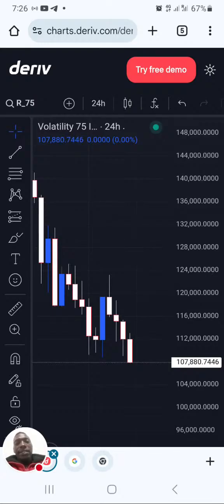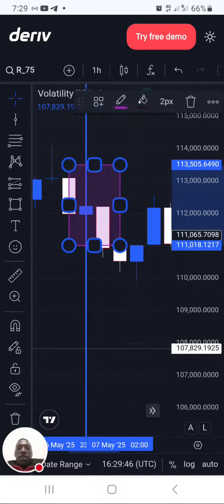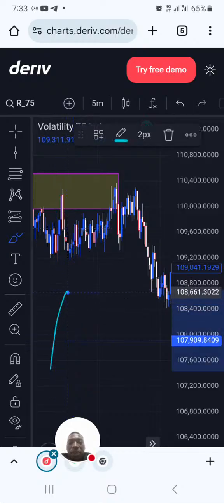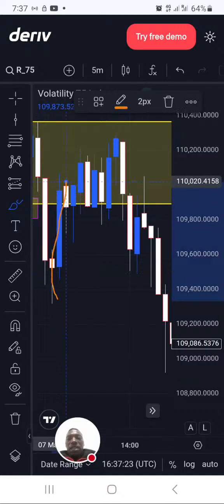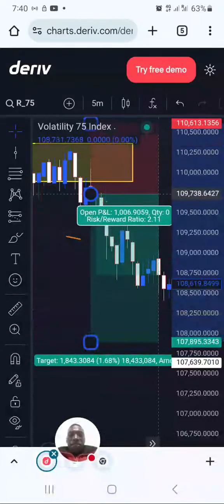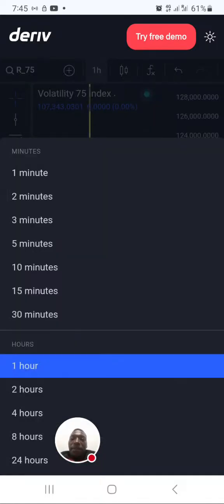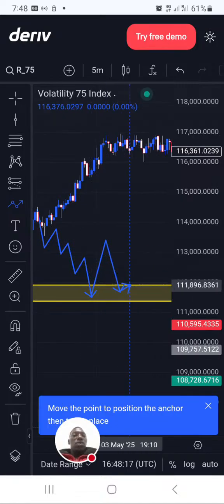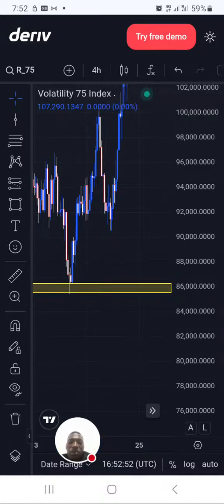5 minutes Scalping strategy 💹 || Grow small accounts $100 to $10,000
✅ GET A FREE TRADING DEMO 💹 ACCOUNT WITH OUR BROKER

"Struggling with Forex? Stop the losses, and start seeing real profits!"

If you’ve tried everything and still can’t turn a consistent profit, you’re not alone. Most traders go through the same frustrating cycle:

Trying random strategies that don’t work 💥

Chasing after the "get-rich-quick" dream ⏳

Watching your account balance shrink… 💸

But what if I told you that all of this can end today?

What if there was a way to finally break free from this cycle and start consistently profiting in the Forex market?

👑 Why Most Traders Fail (and How to Avoid It)

✅ No personalized guidance
✅ Using strategies that aren’t tailored to YOU
✅ Blowing accounts because of poor risk management

But imagine if you could stop the confusion, stop the frustration, and start seeing real results…

💡 Here’s How My 1-on-1 Forex Coaching Will Change Your Game:

✅ Personalized Strategy tailored to YOUR trading style—no more guessing!
✅ Live Market Sessions—watch me trade in real-time, guiding you step-by-step.
✅ Risk Management Mastery—never blow an account again.
✅ 24/7 Support—get answers to your questions any time from someone with 8 years of experience.
✅ Accountability—stay focused and on track with real-time feedback.

🚀 Why My Coaching is Different:

This isn’t a generic course. This is real mentorship, where I’ll guide you from start to finish. I’ll be right by your side, making sure you understand what’s happening in the live market, why it’s happening, and how you can apply it to make profits.

You’re not just buying a course—you’re getting a real mentor who’s dedicated to helping you succeed.

📣 Limited Time Opportunity: Only 10 Slots Available

Why so few? Because I’m committed to giving personal attention to each and every trader. This isn’t a group of 1000 people—you’ll get direct access to me for true mentorship.

And secure your spot before they’re gone. This is a one-time opportunity that could change the trajectory of your trading career.

But act fast—next batch opens in 2 weeks, and these spots fill up quickly!

The best time to start is now. Don’t wait until tomorrow—take control of your trading today!

Let’s make those profits happen together. 💪

🚨But if your on zero capital have no money to invest in your trading 💹 we got you covered
👉 Make money with your 📱 phone world wide without trading 💹 stress free

Take not: (one time pay Upfront fee $10)